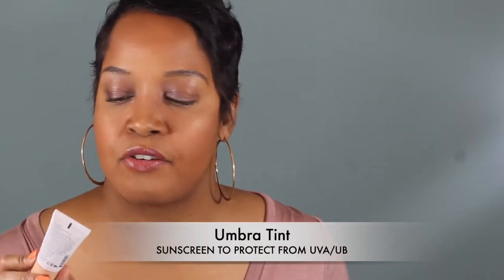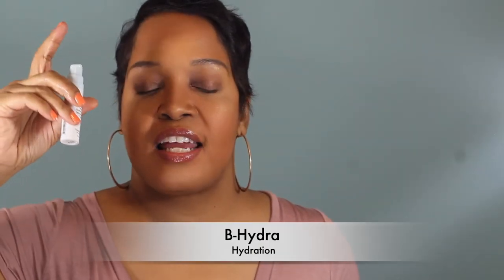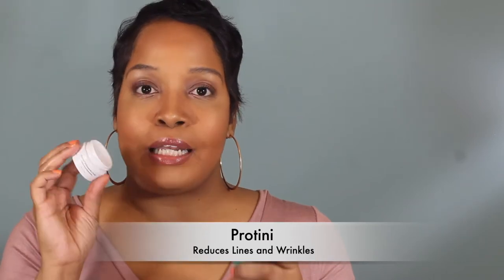DRUNK ELEPHANT SKINCARE AND REVIEW: MY THOUGHTS ABOUT THE DRUNK ELEPHANT PRODUCTS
In this video I will share my thoughts on the drunk elephant products that I have been using for the past few months.  I will talk about what I liked and disliked.